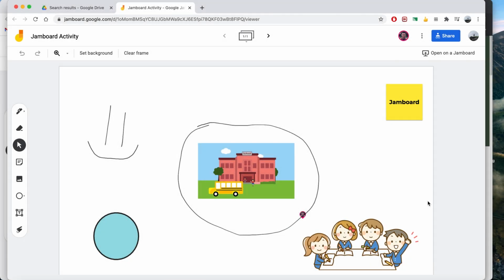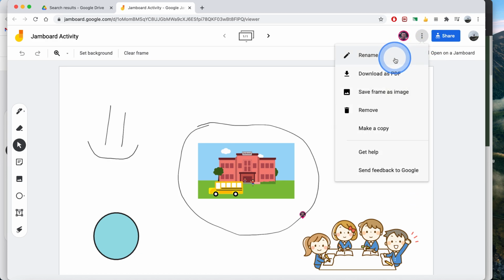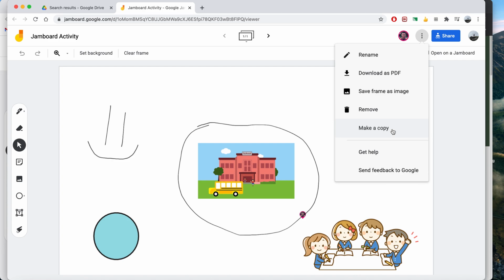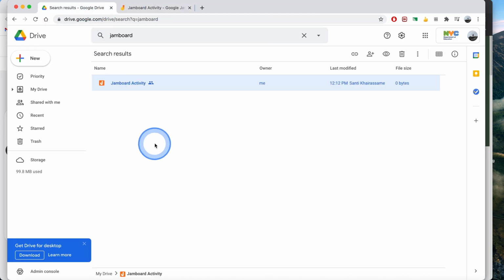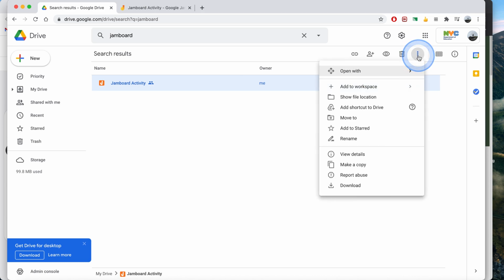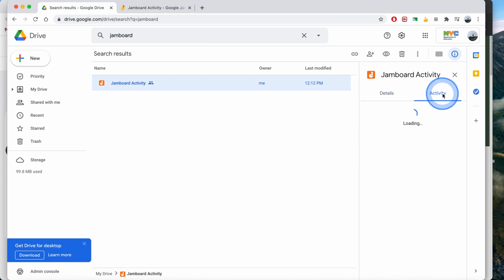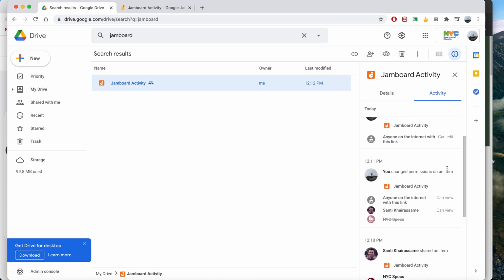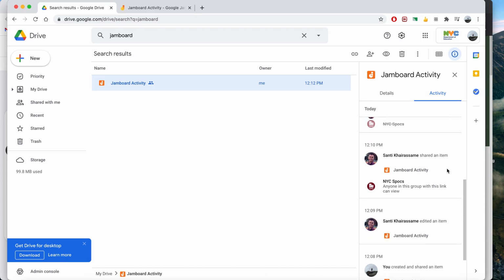View Jamboard Activity / Revision History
EDIT - Google has updated Jamboard so now it's even easier to view the revision history.